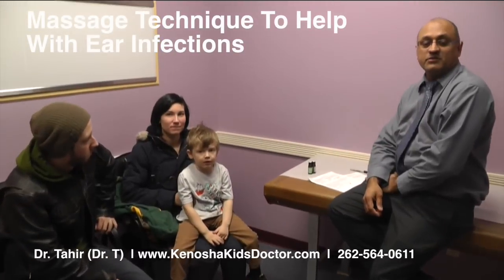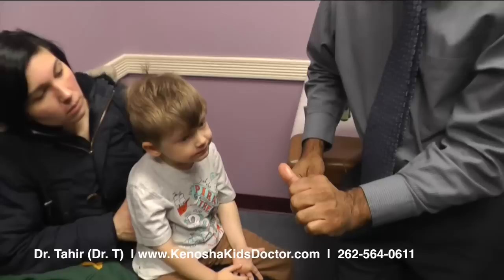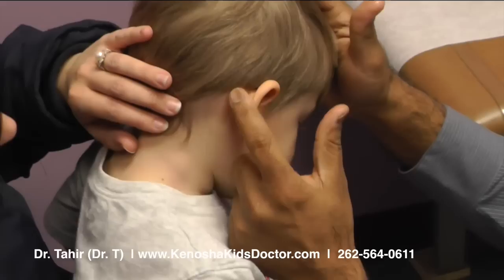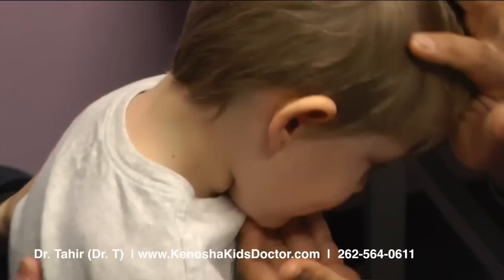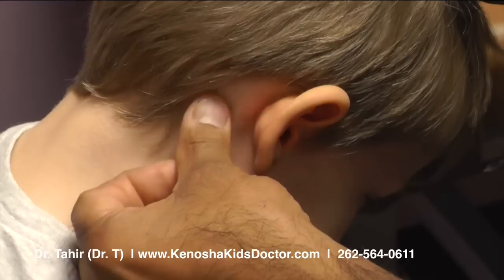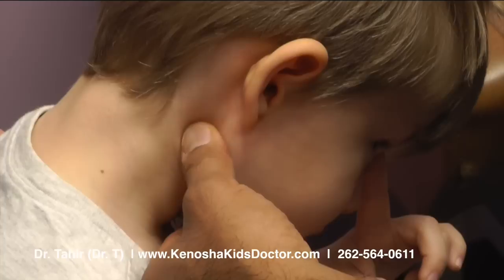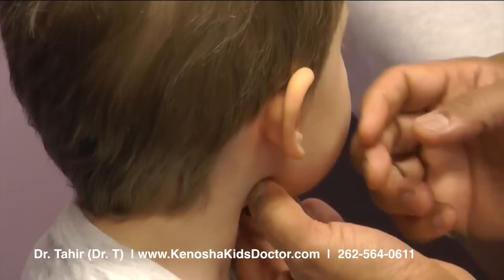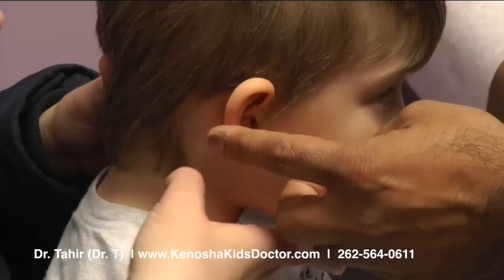Dr. T's Ear Infection Massage Method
Here's a massage technique you can use to encourage drainage of fluid from the middle ear. It works by massaging the Eustachian tube, a tube that connects the ear to the back of the throat.